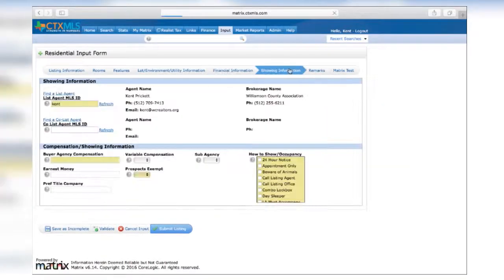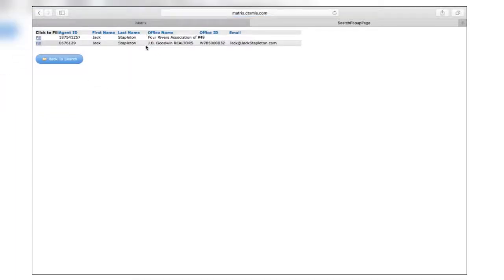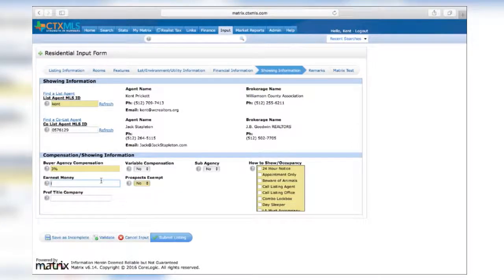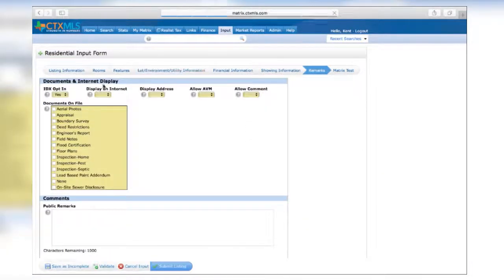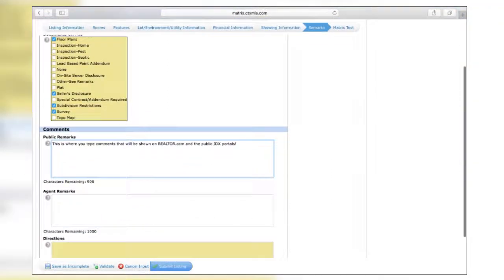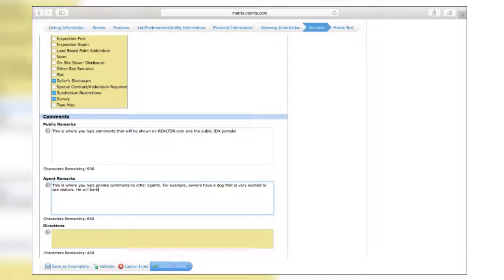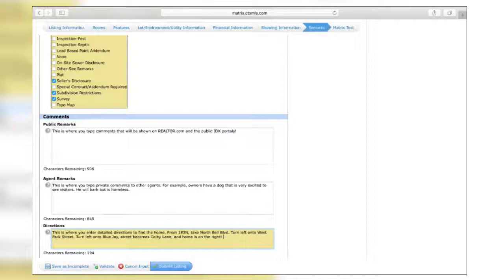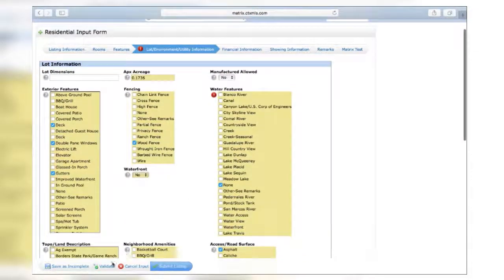How to Enter a Listing into CTXMLS - Part 6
This video will go in depth on how to enter a listing into CTXMLS. It focuses on the Showing & Remarks tabs of the Input form.